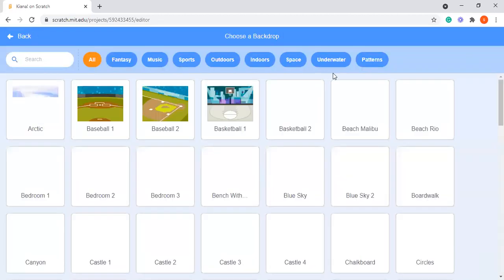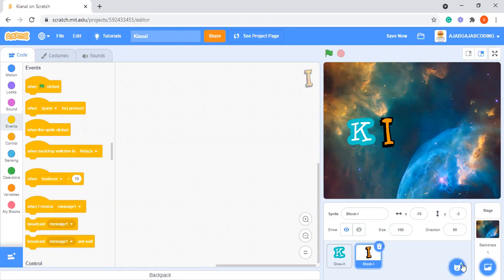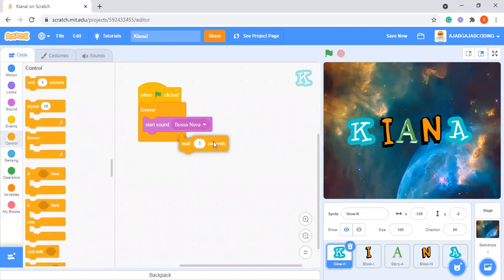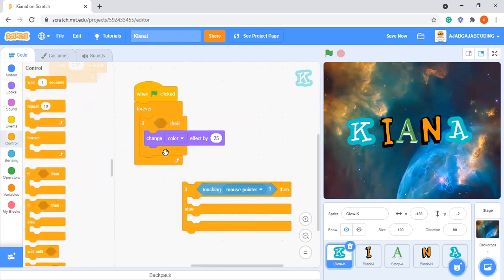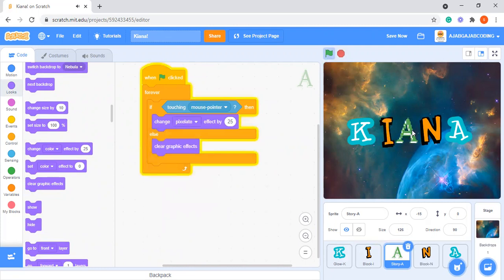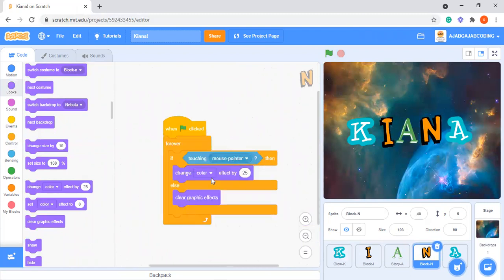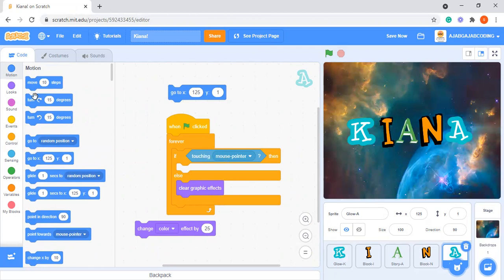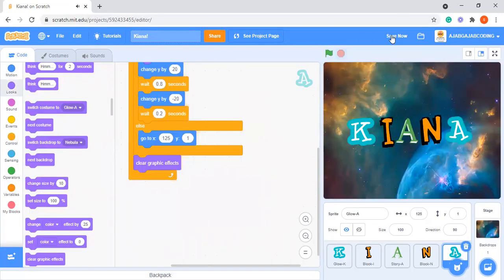Animte Your Name on Scratch | With more twists | CODEPRO | Code Pro | The Computer Girl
This video explains how can we animate our name on Scratch, even though I know there's a tutorial out there by Scratch Team already , but in today's video, the game will be there with more features added, I thought some by myself, so I really hope you will like it. Also, this is a part of the new series started, CODE PRO. This time, I will upload many projects parts, like part-1 ,part-2 etc.